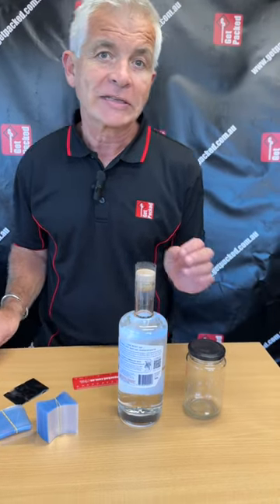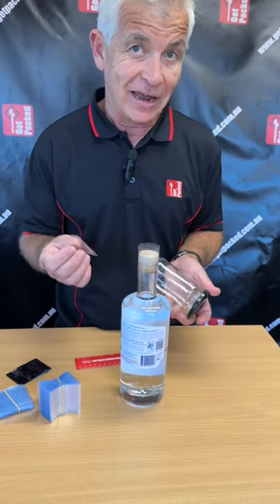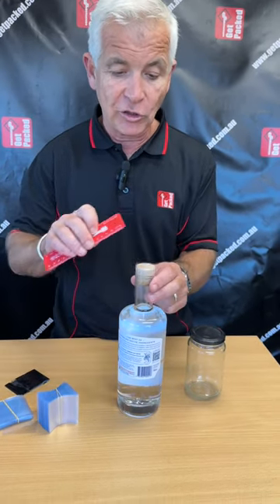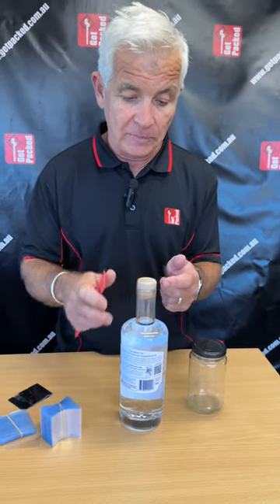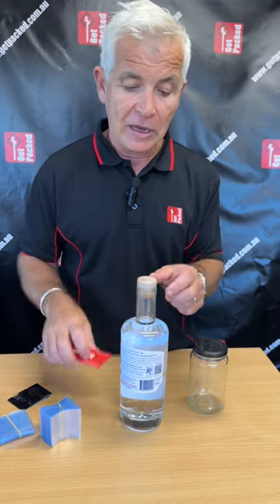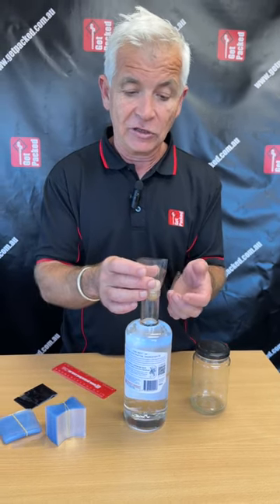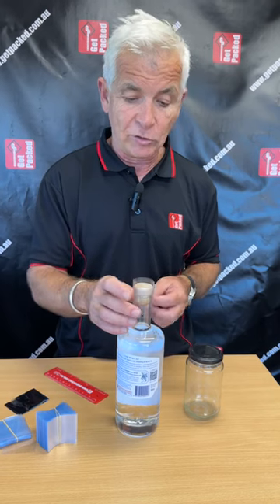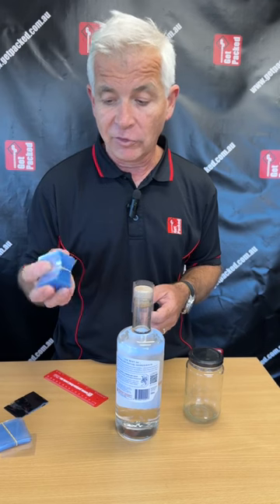Shrink Sleeve ordering - how to order shrink sleeves samples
We can custom-make shrink sleeves for your bottle or jars. Measure the widest point (diameter) of your item that you need the sleeve to cover and send that measurement and your address to so we can send you a sample to test.